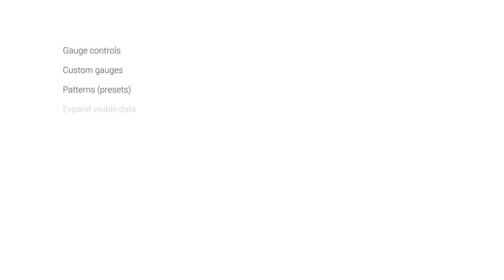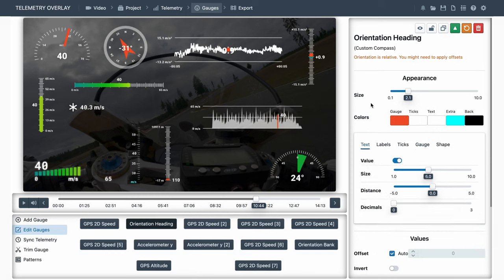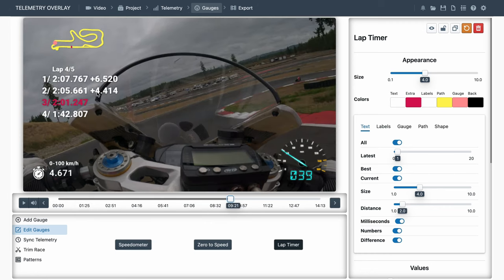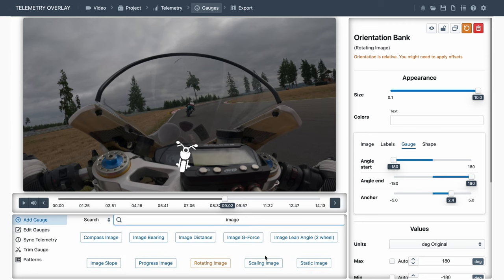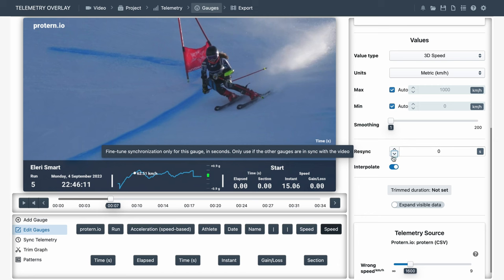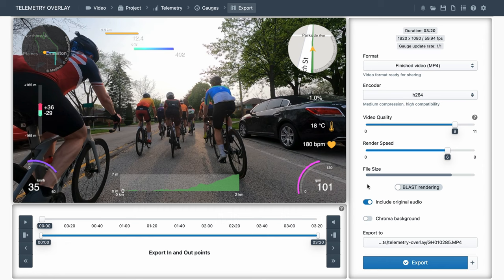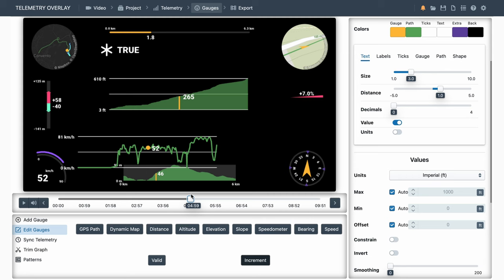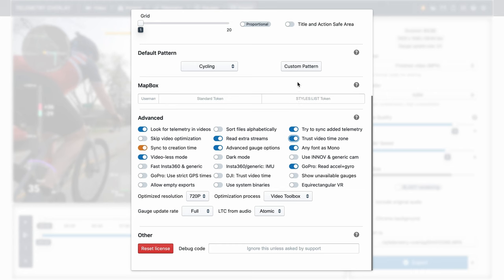Telemetry Overlay tutorial: Jedi Level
Professional workflow for data-enabled videos. Master Telemetry Overlay in under an hour.

00:00 Intro
02:03 Gauge controls
02:27 Gauge visual controls
03:08 Gauge value controls (units, min, max, offset, invert...)
04:28 Gauge value controls (factor, smoothing, measure...)
06:16 Custom gauges (& read extra streams)
08:47 Patterns (presets, reuse layout)
09:50 Expand visible data
10:46 Timers (laps, distance, 0 to 60...)
16:59 Static titles
18:13 Static images
18:43 Animate Image files
20:39 Other special gauges (On Off, stats, text)
23:09 General settings
25:54 LTC audio sync
27:14 Advanced gauge options (interpolate, resync)
28:20 Program sections
29:07 Video (replace footage)
29:50 Telemetry (add and sort data sources)
30:41 Project (resolution, frame rate, rotation, fonts...)
32:56 Trimming videos
34:23 Work with video editors (Premiere, FCP,  Resolve)
36:06 Video-less mode
36:44 Custom CSV
41:37 Export Queue
42:22 Basic video editing (Join Exports, Soundtrack)
43:48 Join non-consecutive videos
47:14 Batch Loader

Footage contributed by:
- Motorcycling:  @jonathanspiva9808
- Cycling:  @kevinrothman7334
- Skiing: Eleri Smart & Protern.io
- Crash analysis: Greg C. Russell